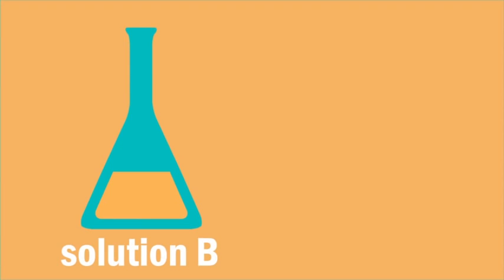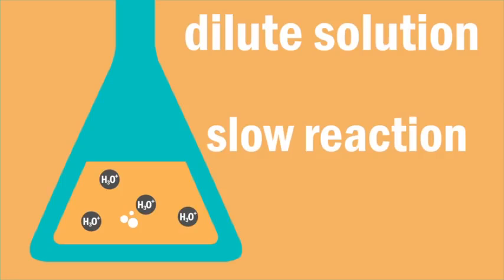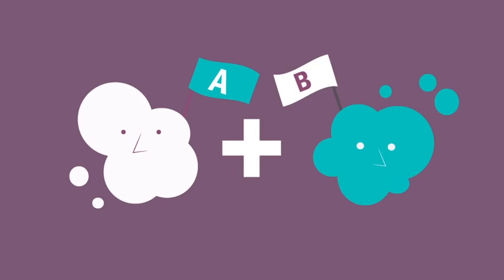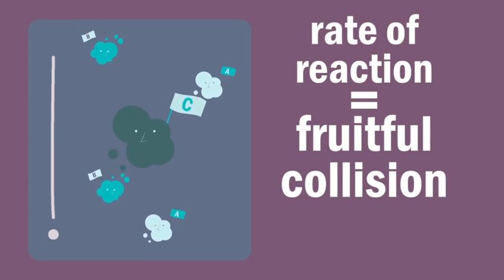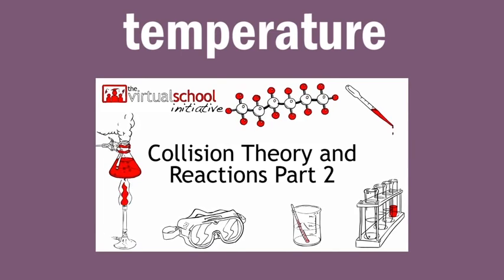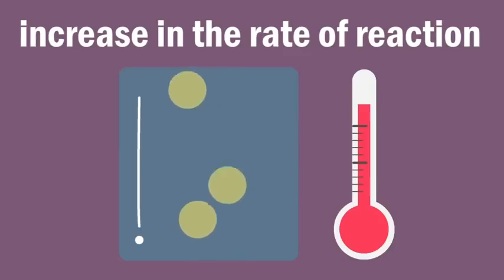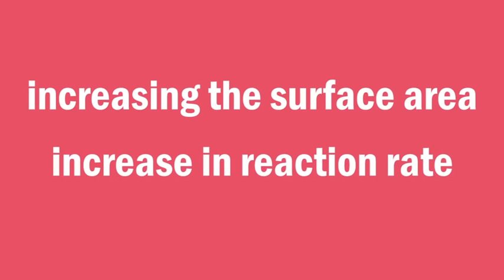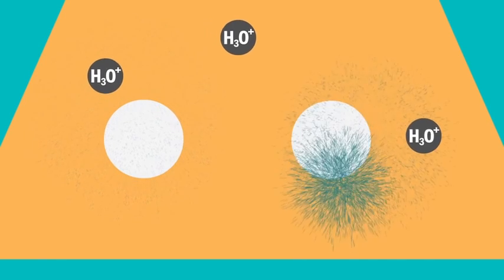Rates of Reaction - Part 2 _ Reactions _ Chemistry _ Detailed Explanation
Rates of Reaction - Part 2 _ Reactions _ Chemistry